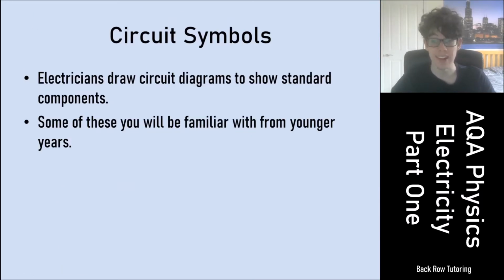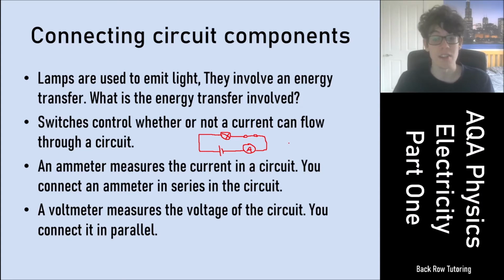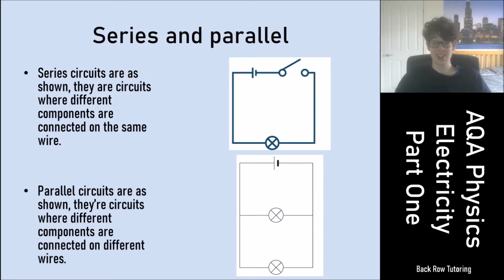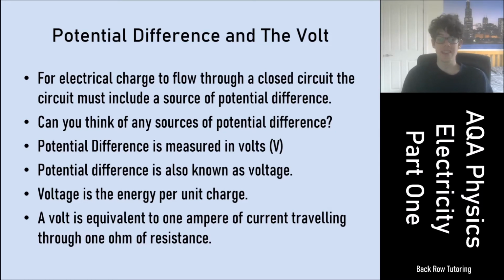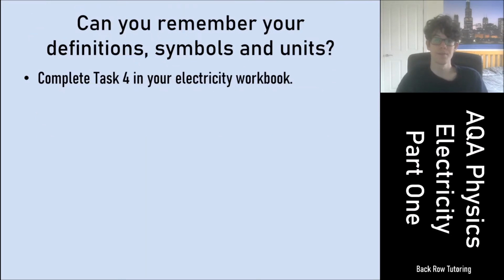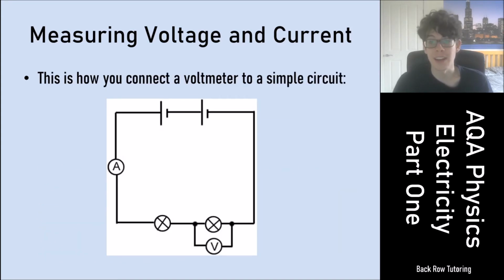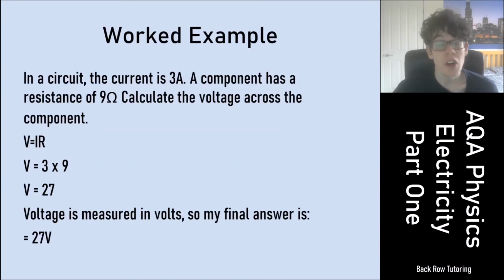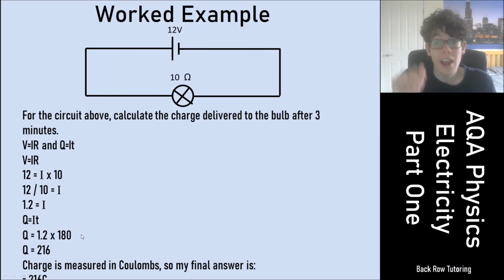AQA Physics [] Electricity 1 [] Circuit symbols, charge & current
In this video we cover the circuit symbols, what they mean, charge, current and some formulas involving these.

Video 1 in the Electricity topic.